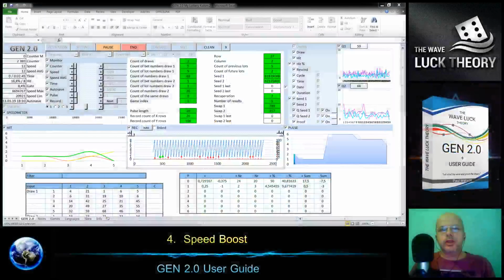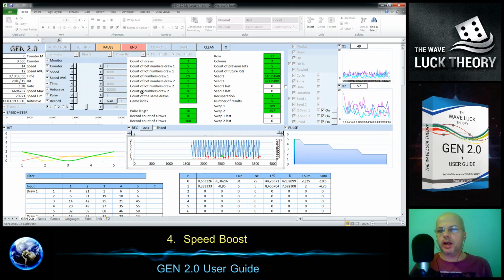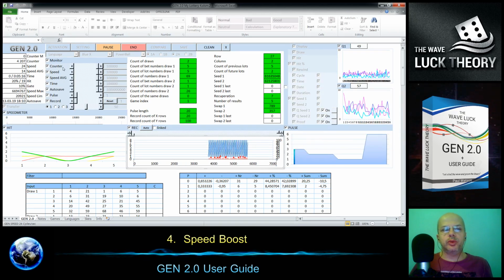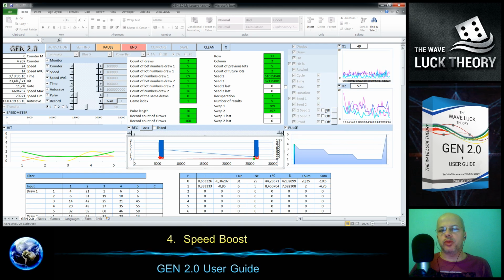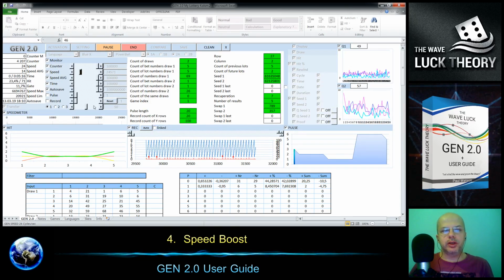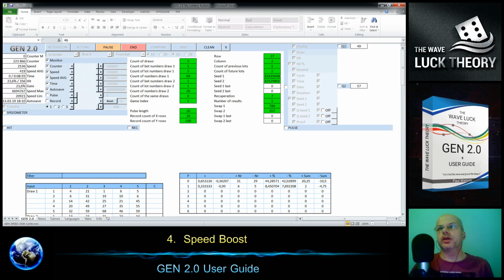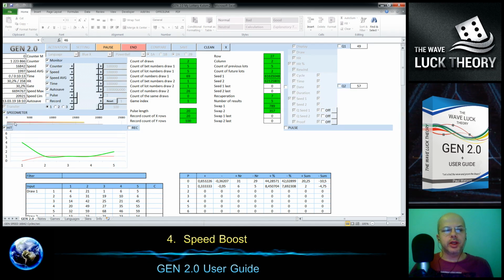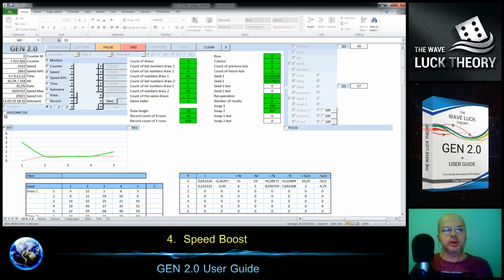4. Speed Boost | GEN 2.0 User Guide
The 4th tutorial showing how to maximise the speed of your GEN. Speed is The Holy Grail of successful generation and the most important thing to achieve the best results.

You can easily mess it up having just around 10 cycles per second or rise it up 15 000, 20 000, 25 000 cycles per second. This part is in your hands and you have the power to have it simply under control.